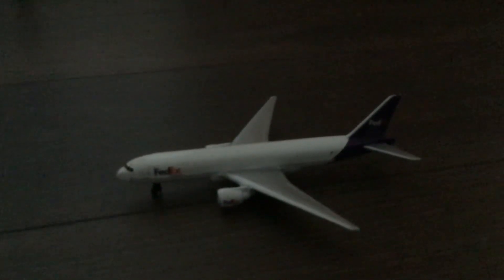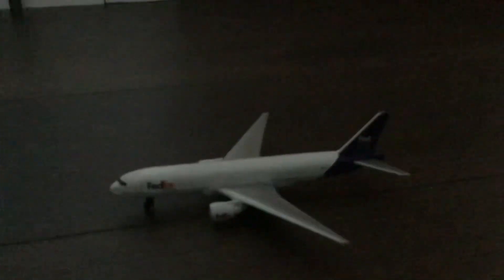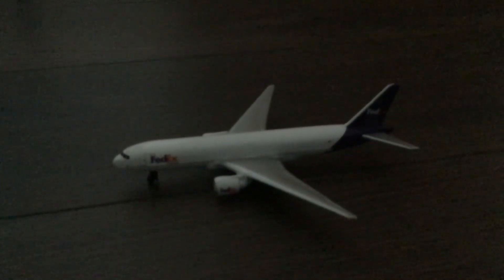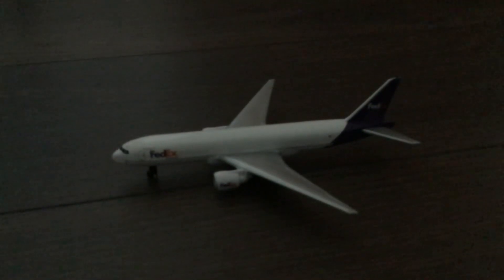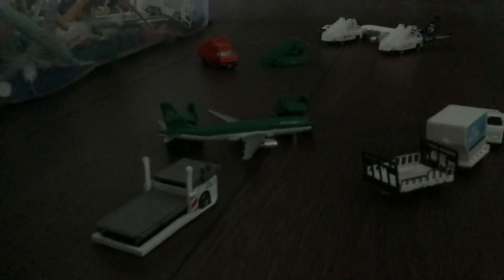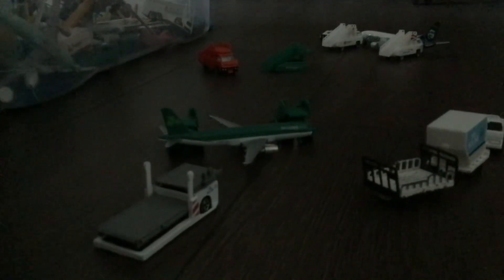Kerry airport update (Ireland)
Probably the last airport in Ireland for a while but here it is Kerry airport in Ireland my home country!